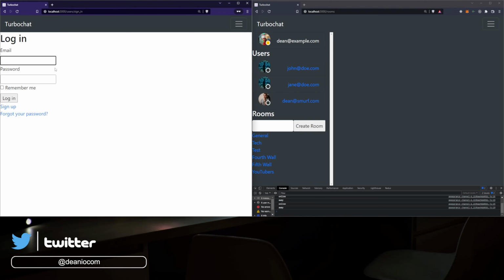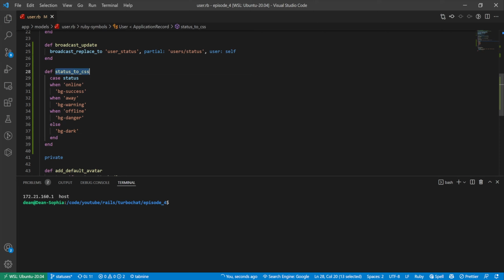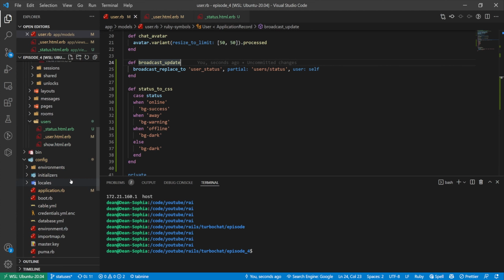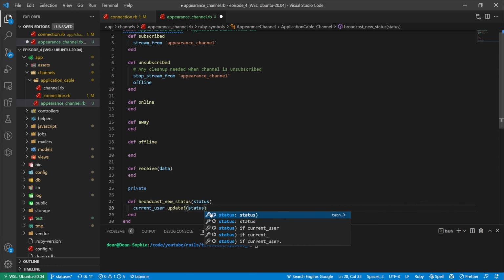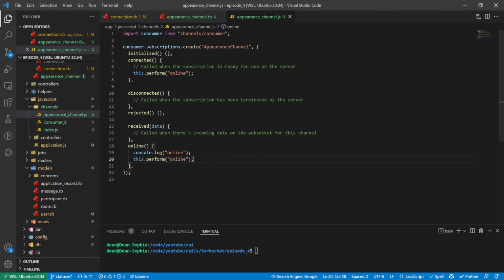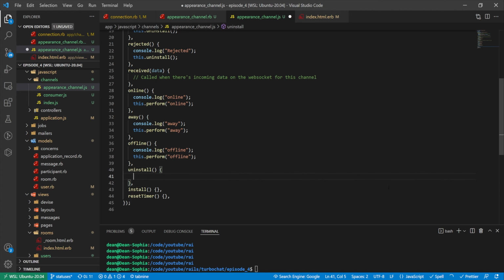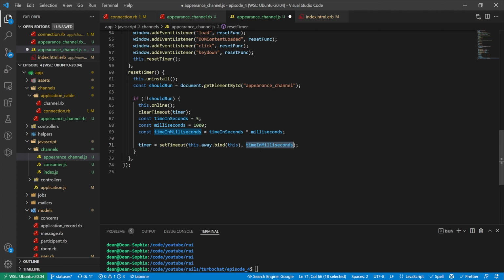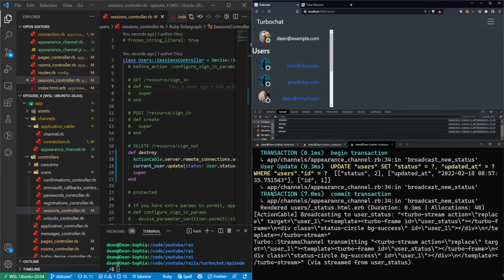Setup User Statuses For Online, Offline, And Away! (Realtime) | Turbo Tutorial Part 5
This Rails 7 Action Cable tutorial does not require the first 4 parts. This can function as a stand alone tutorial on how to use Action Cable in Rails 7 to create REALTIME configurable statuses.

Set how long a user should be inactive for before they are marked as away. Change which pages the user is active on, and even capture when they exit the application or sign out!

I worked hard on this tutorial so that you don't have to.

Timestamps
0:00 Project Overview
1:25 Styling User Statuses
2:05 Creating Realtime User Statuses In Rails 7
10:14 Setting User Statuses On Rails Server Restart
13:58 Action Cable Appearance Channel For Realtime Statuses
20:49 Action Cable Frontend To Set User Away Status In Realtime
34:49 Set User To Offline When On Home Page In Rails 7
36:08 Set User To Online When Inside Chatrooms In Rails 7
37:14 Set User To Offline When Logged Out In Rails 7 Devise